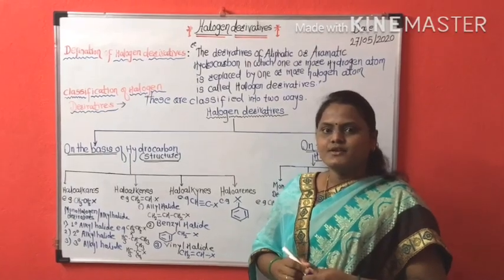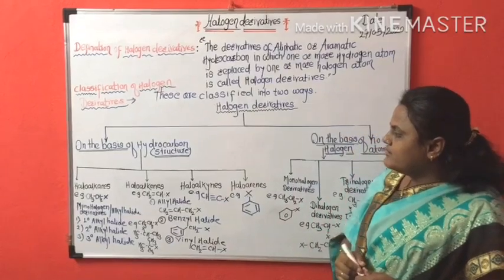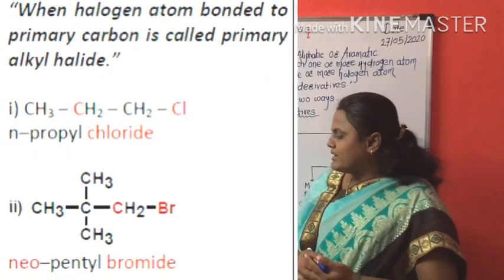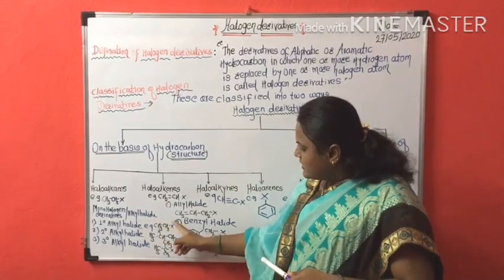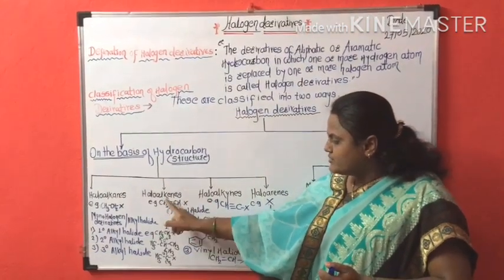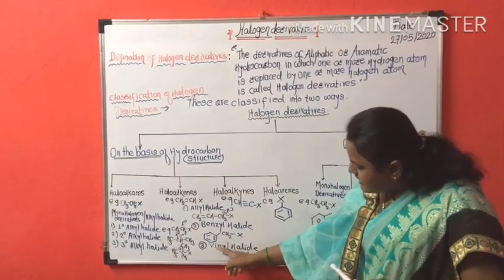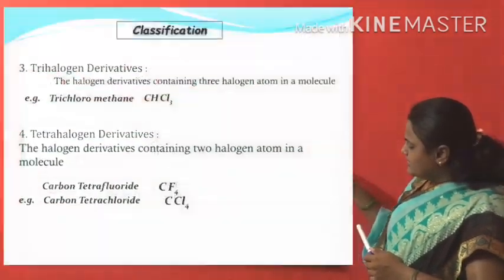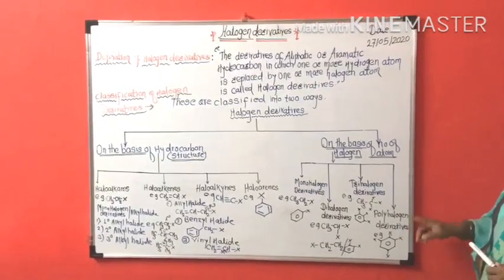Definition and classification of halogen derivatives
As per new syllabus of 12th standards ,Definition and classification of halogen derivatives.